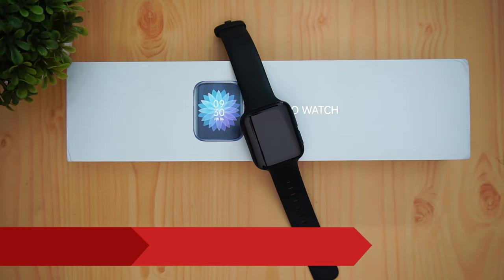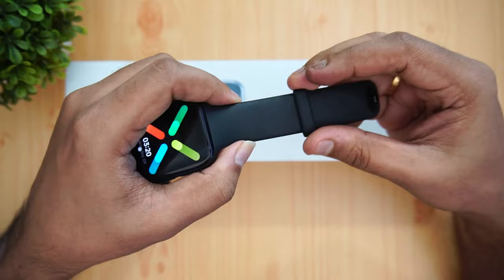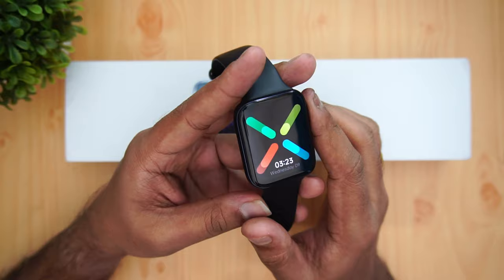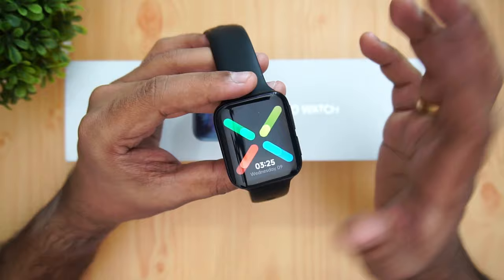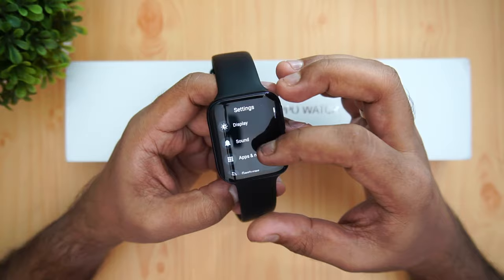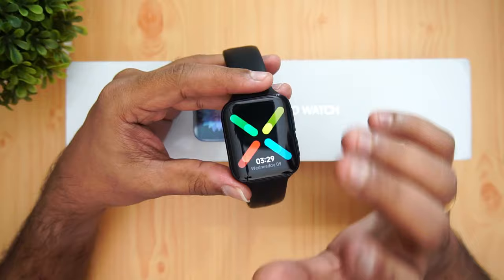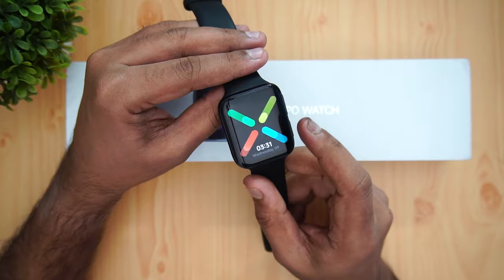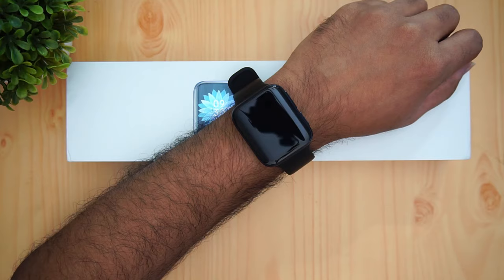Oppo Watch Review, An Excellent Android wear Smartwatch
Oppo Watch was announced in India starting Rs 14,999 and here is the detailed review of the device.